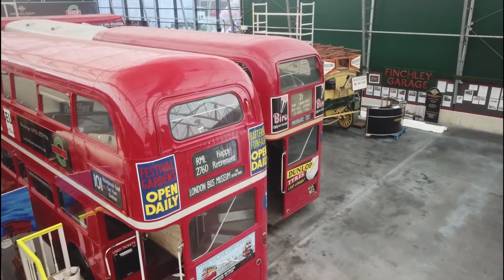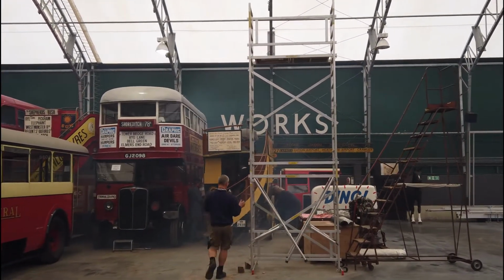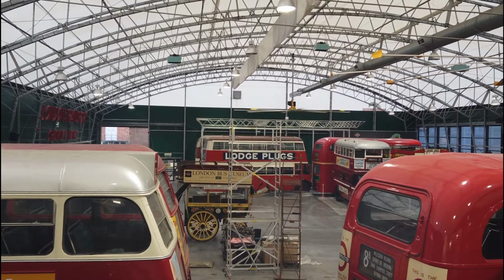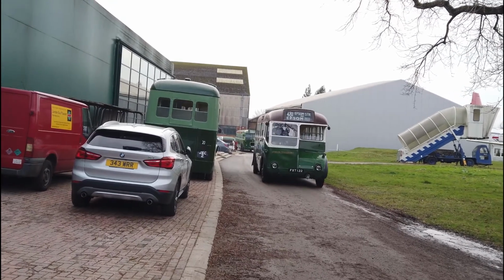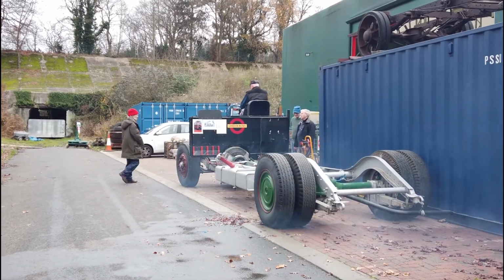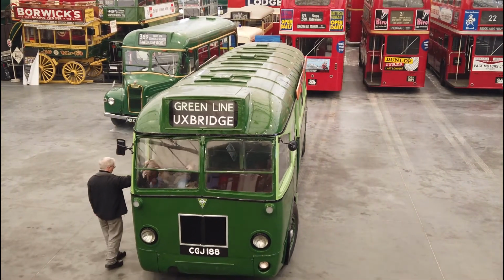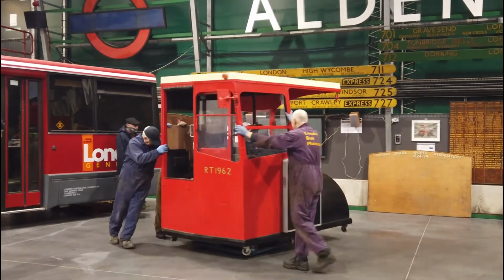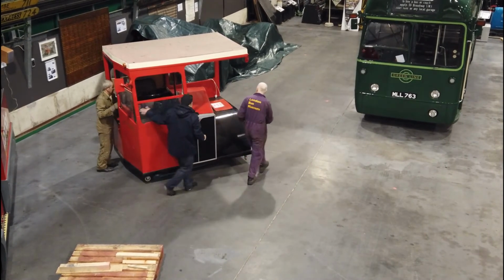LBM refresh episode 3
The third instalment - what we achieved in December at London Bus Museum at Brooklands.
To support our fund-raising as mentioned in the video please go